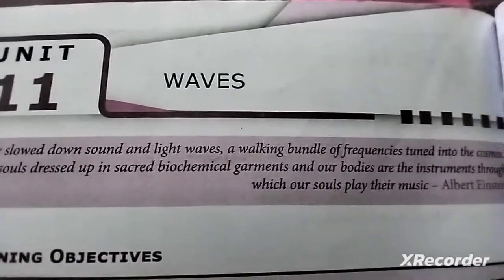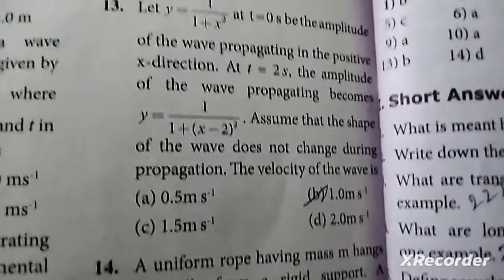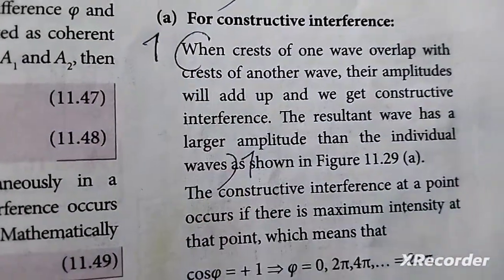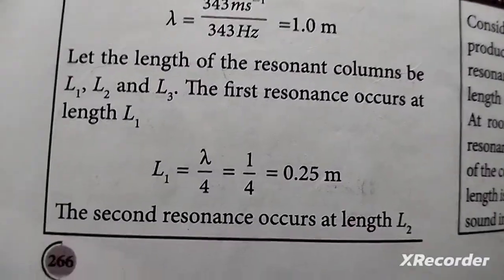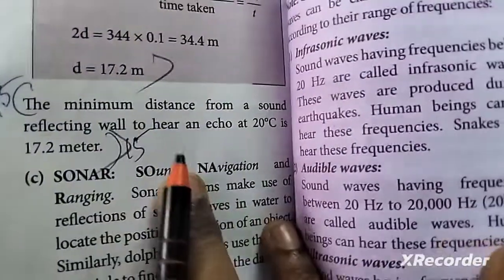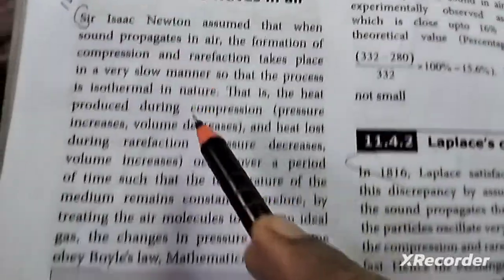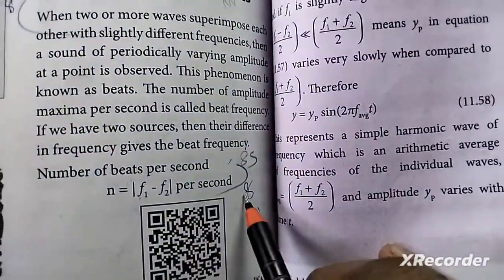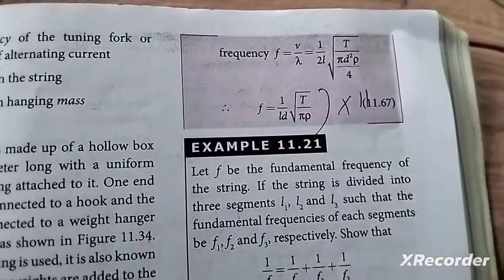11.WAVES(book back answers)11th std Physics